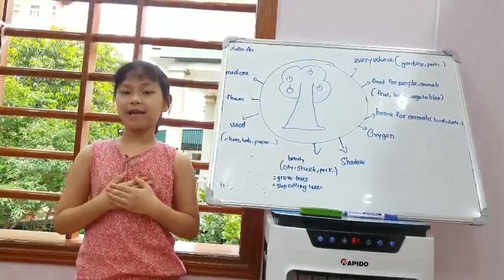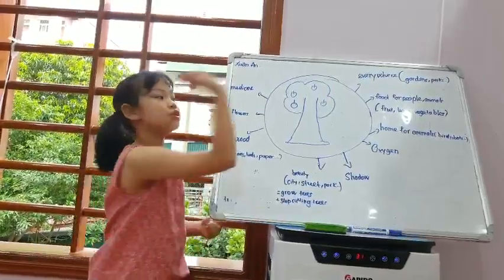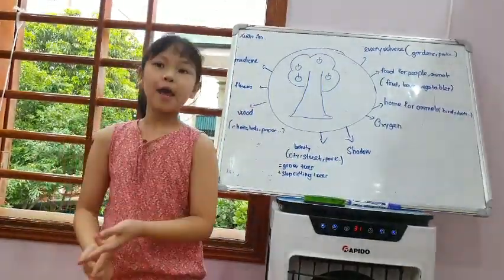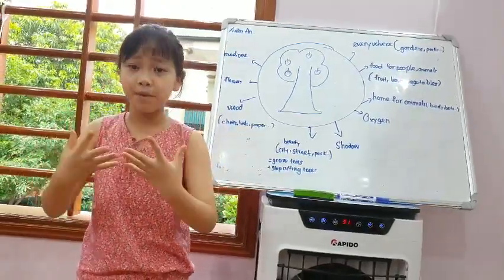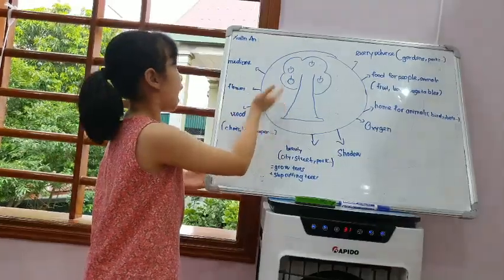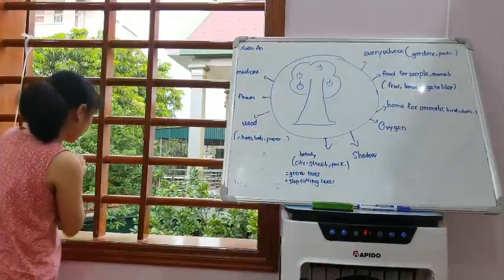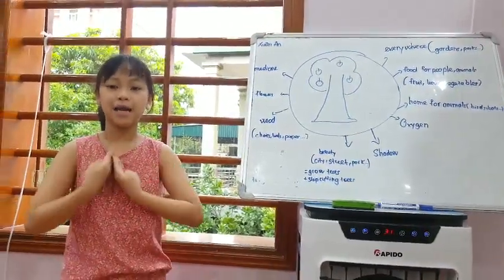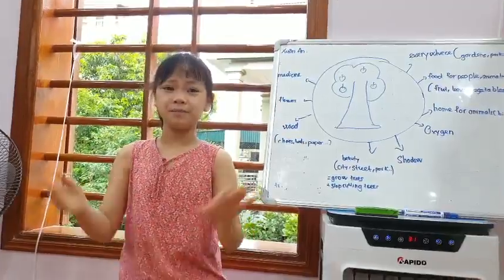Bé Xuân An 8 tuổi thuyết trình về Cây bằng Tiếng Anh